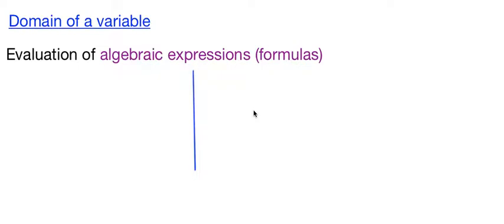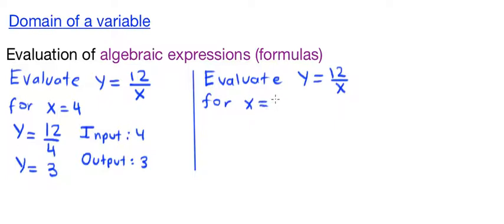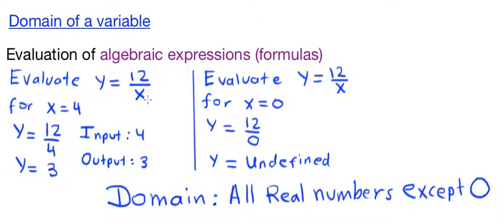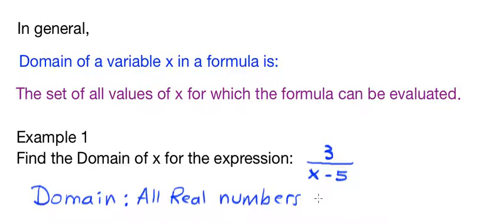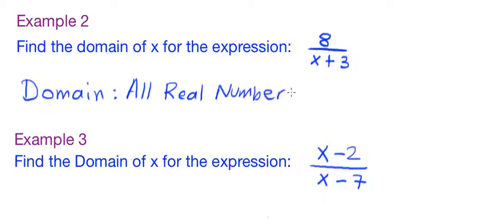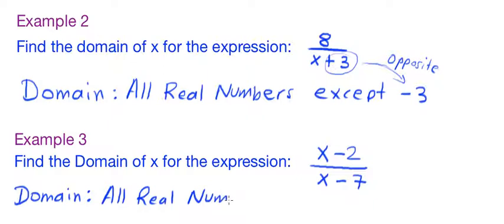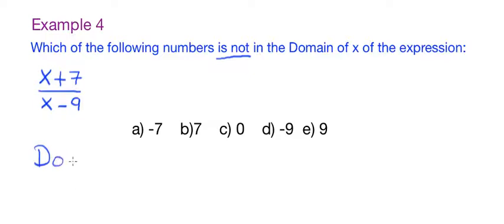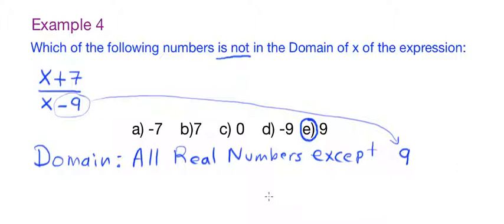Domain of a variable